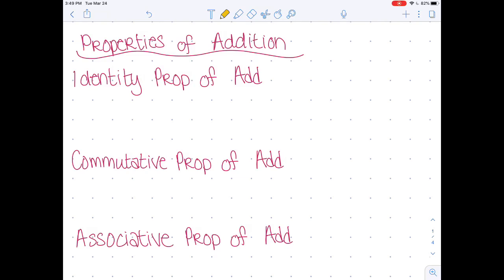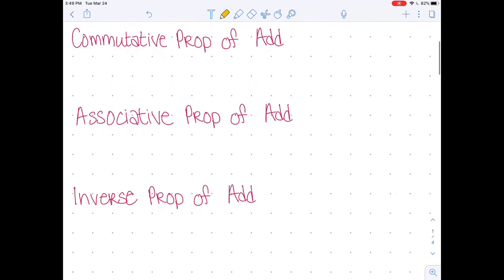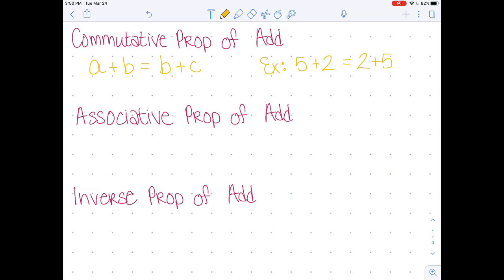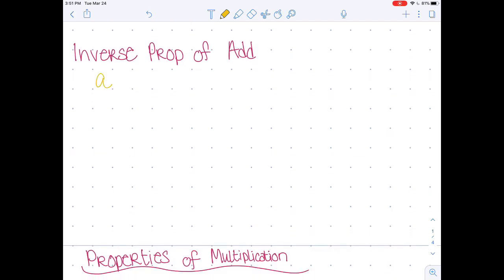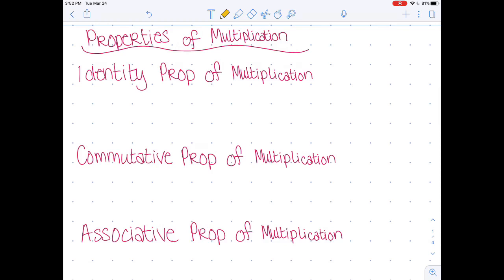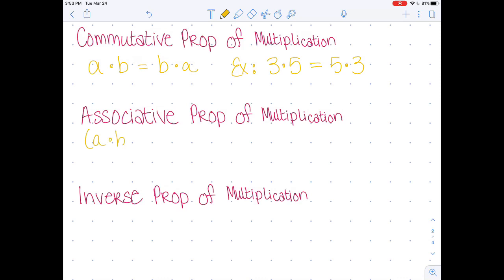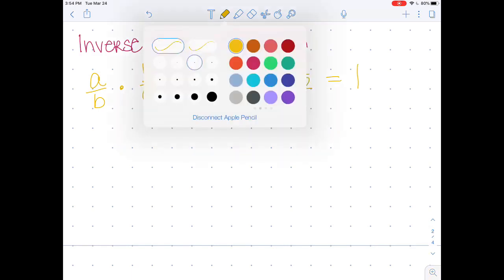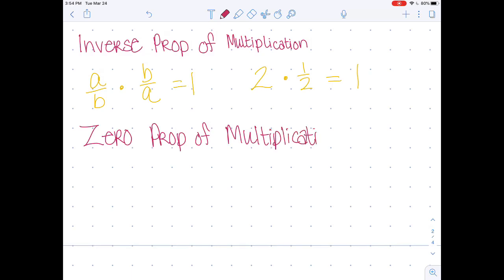Properties of Addition & Multiplication